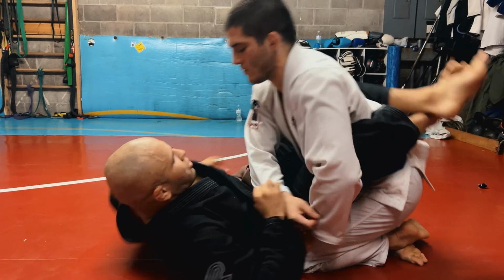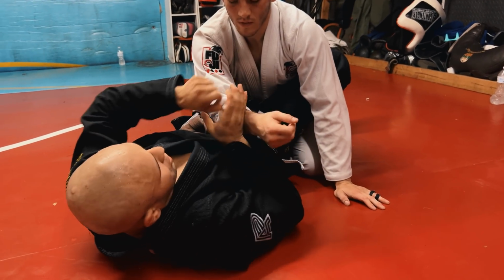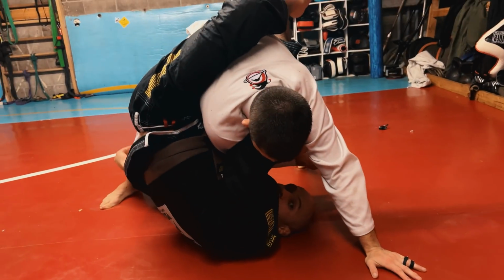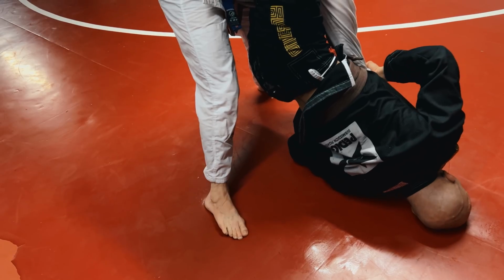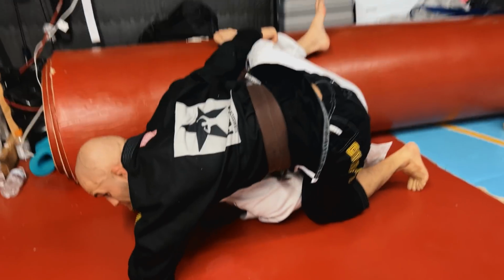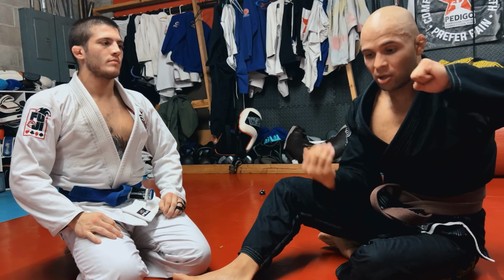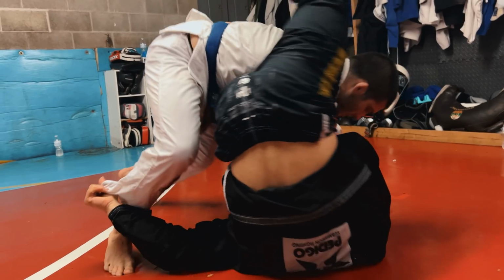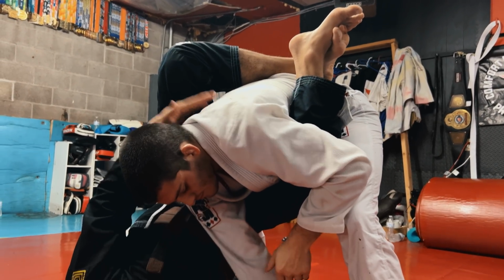Jiu Jitsu Closed Guard Techniques Jorge Valladares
@Dollamur Mats
 @Pedigo Submission Fighting
@ALBINO & PRETO